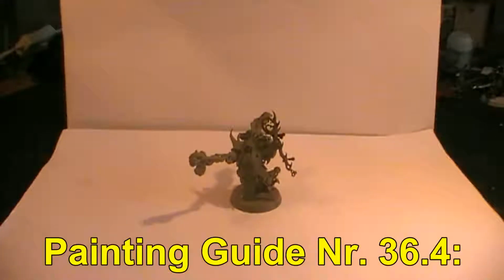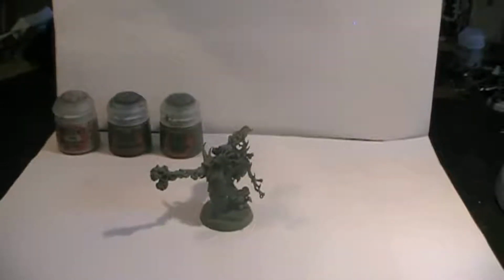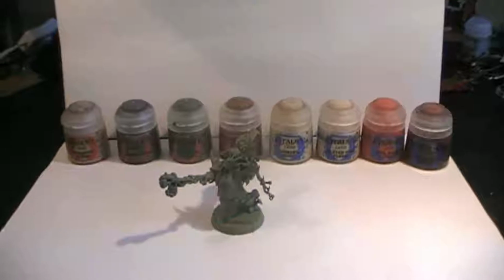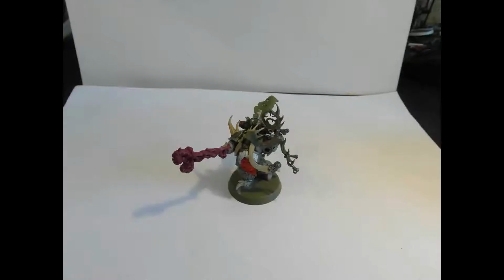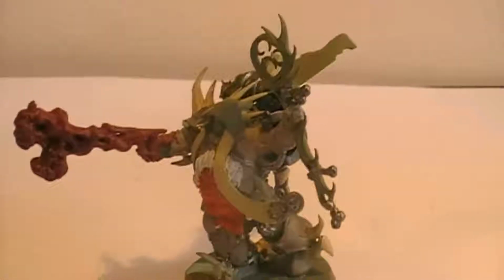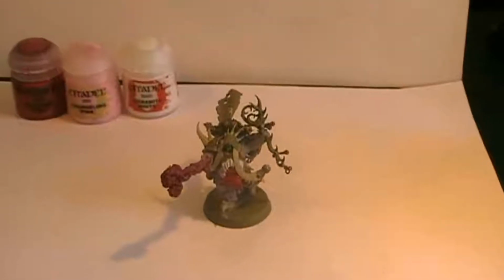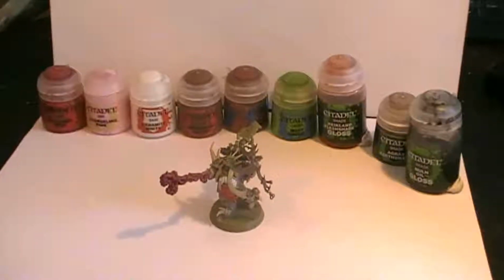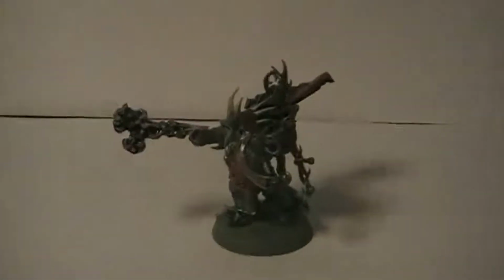Painting Guide Nr. 36.3: "Death Guard Malignant Plaguecaster."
Black magic and all that...

1) Better luck tomorrow
2) When the Rain Falls
3) The Chase
4) Run for your life
From:  Music4YourVids.co.uk